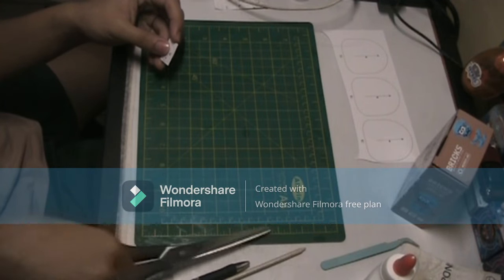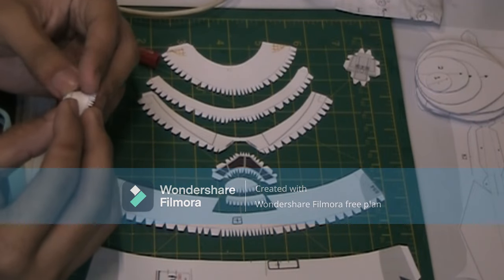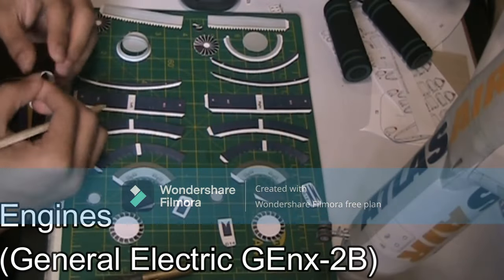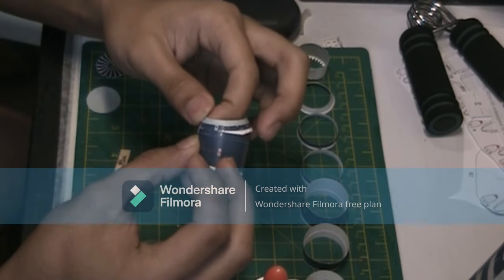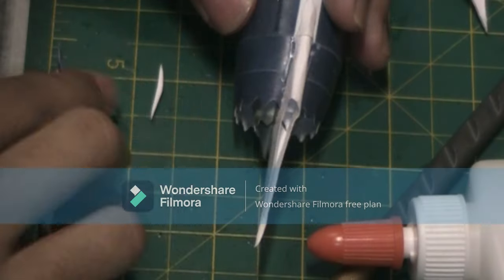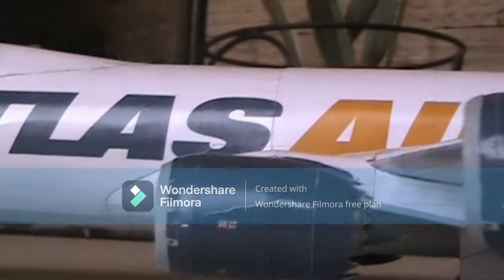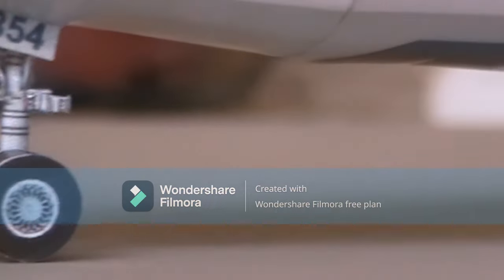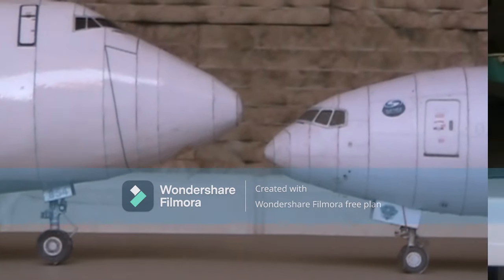Boeing 747-8F, Atlas Air | @liverycraft Paper Model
It's sad to see an iconic piece of aviation history just being retired and scrapped like that. Seeing all the 747s being scrapped hurts me and the aviation community just as much as everyone else involved in the 747 program way back then. And may I also add, the people involved in scrapping the planes too.

Thank you to Joe Sutter, Boeing, and the team behind the 747 project, for developing this revolutionary aviation marvel. Aviation would never be what it is today if this plane never came to be. A big hats-off to Mr. Sutter and his team of engineers, "The Incredibles" for the incredible plane.

Original Boeing 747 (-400) templates by: K. Kiyonaga
Boeing 747-8F modification by: Jefferson B. @liverycraft
Model built by: Paul A. @PAWaviation15

My 2nd channel: @PAWAviationVlogs